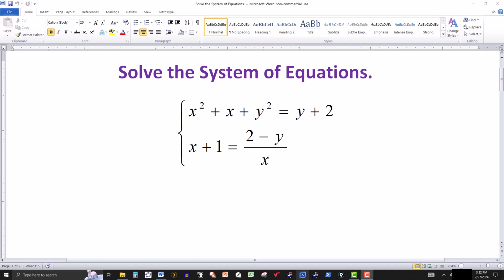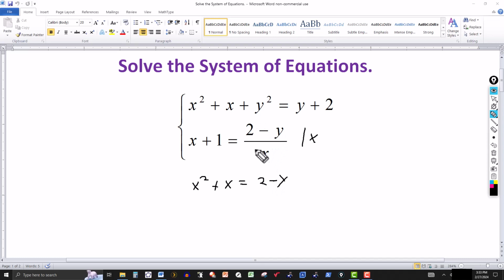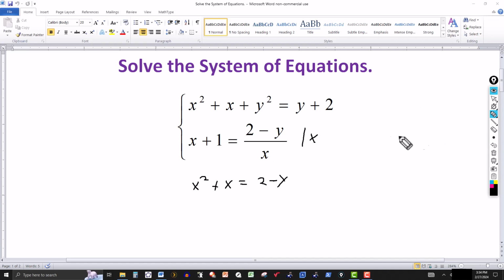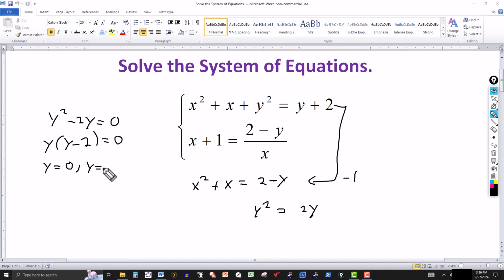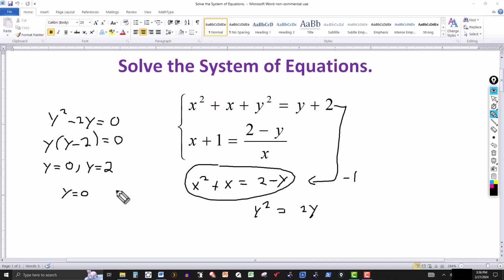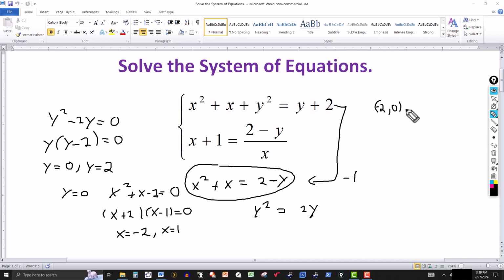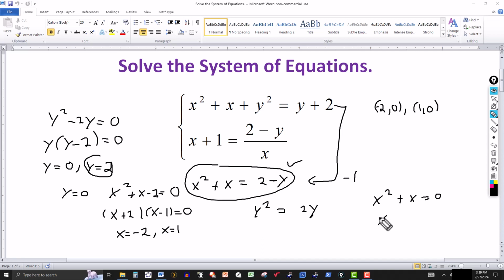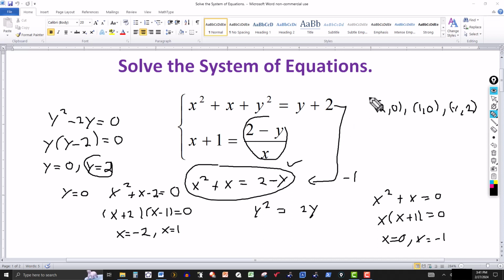Solve the System of Equations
In this video, we solve a nonlinear system of equations using the elimination method and substitution method.